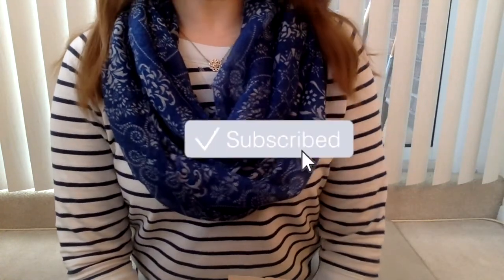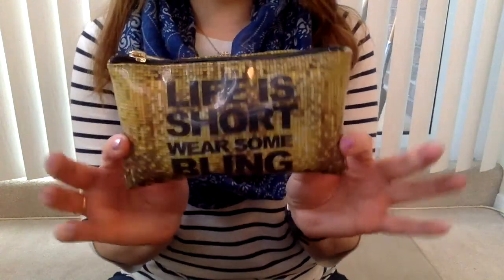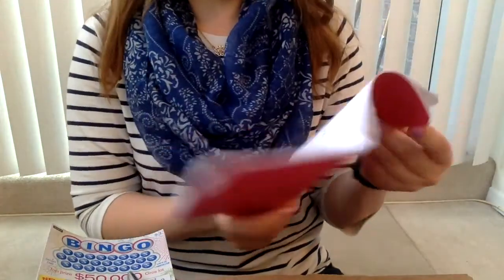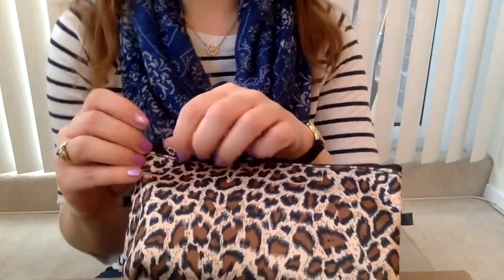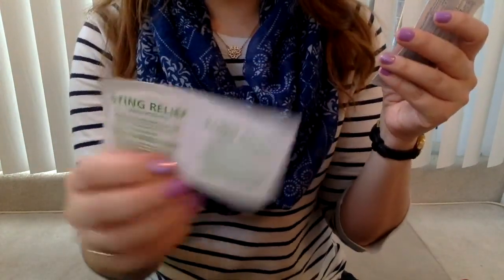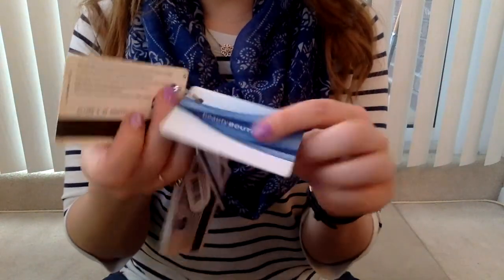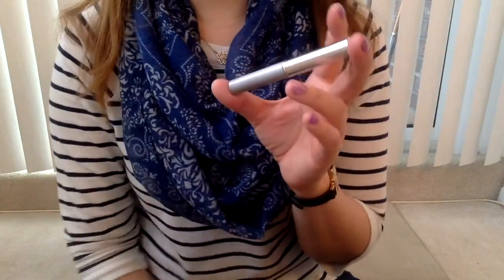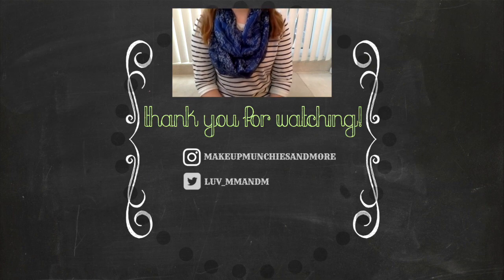WHAT'S IN MY BAG | Henri Bendel Jetsetter Backpack (Mini) | Winter/Spring 2017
👀 What's In My Bag - Winter/Spring 2017 is BEST VIEWED IN HD! 🔎

💟 Let's take a look in my Henri Bendel Jetsetter Mini Backpack before I switch it out for the summer - you know you want to!!

💟 Filmed on:
MacBook Air / Edited with: iMovie
💟 Credits:
Intro/Outro music: 'Time to Play' by Metro Station
What's in my bag, What's in my purse, What's in my backpack, What's in my Henri Bendel Jetsetter Mini Backpack